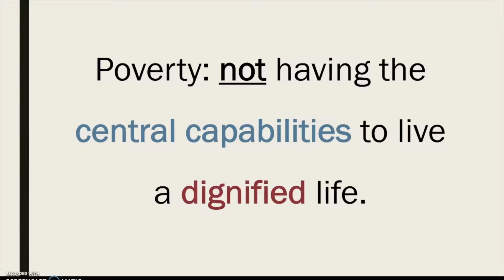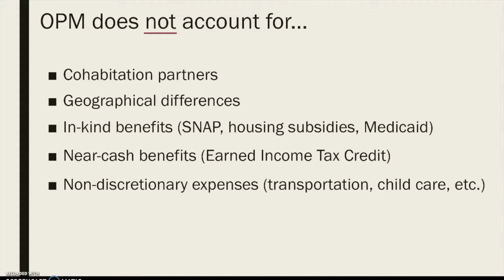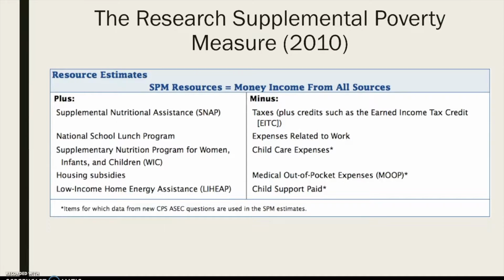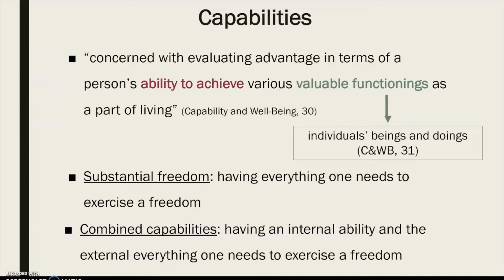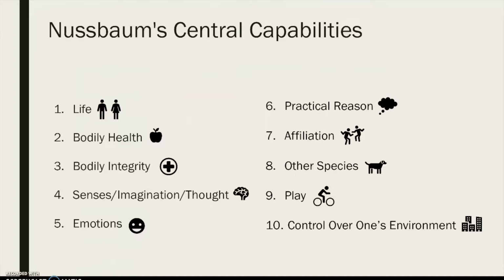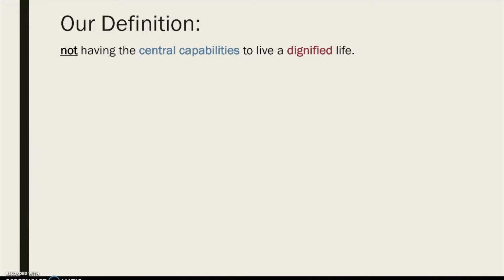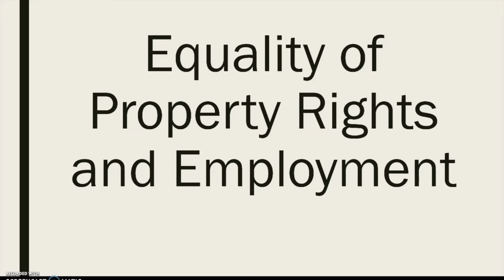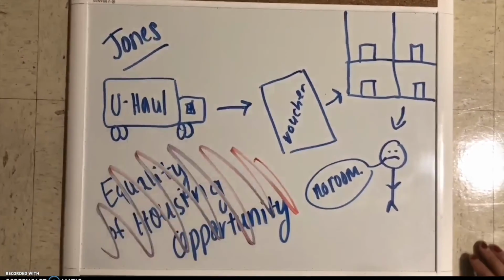Does a Dignified Life Fit in Your Wallet?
A capabilities approach to defining poverty.